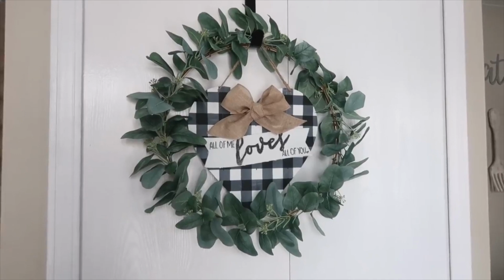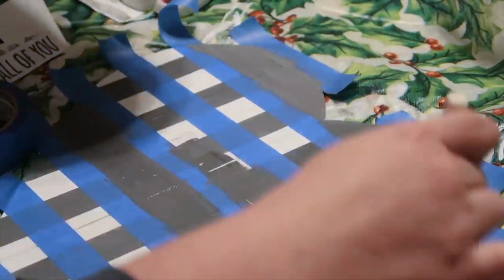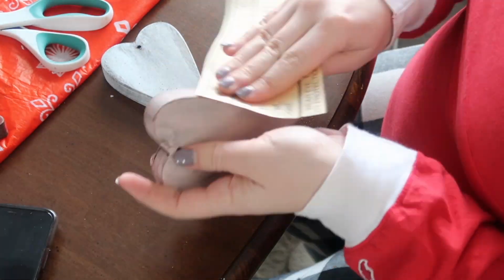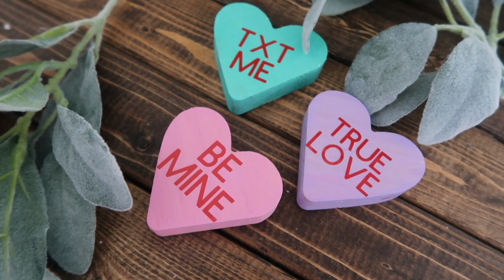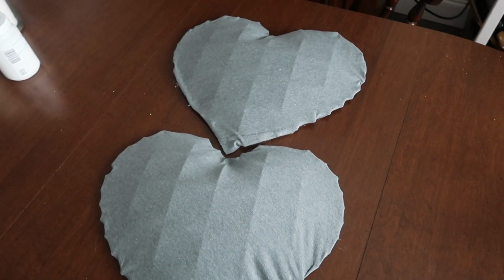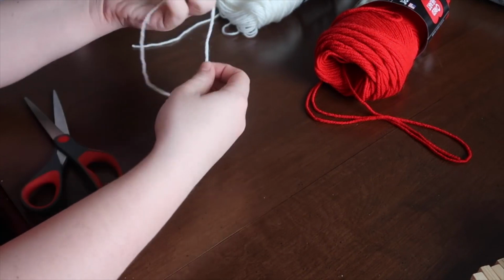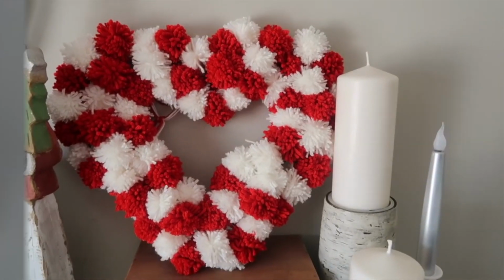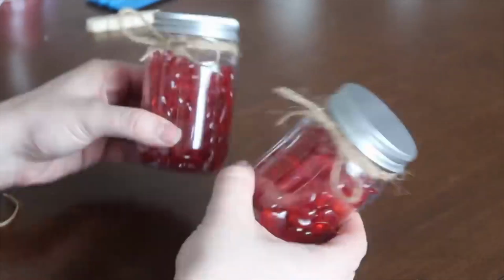8 Dollar Tree Heart DIYS ❤️ EASY Dollar Store Valentine's Day Decor Ideas 2023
Hi friends!
I'm so excited to be sharing eight farmhouse Valentine's Day heart DIYs from Dollar Tree supplies. I'm sharing some neutral items and others in a more traditional red and pink hearts.

★  SUPPLIES & LINKS *★
CRICUT - I have an Explore Air 2, here's the latest I'd recommend for a beginner

I edit with iMovie on my MacBook

Goli Gummies - all the benefits of Apple Cider Vinegar minus the icky taste. These things are delicious!

Fetch Rewards (easy peasy rewards from grocery shopping!)
Enter E2YAY at the sign-up screen and you'll get 2,000 Fetch Points ($2.00 in points!) when you complete one receipt.

I will also do my best to respond to questions and comments to continue to connect with you.